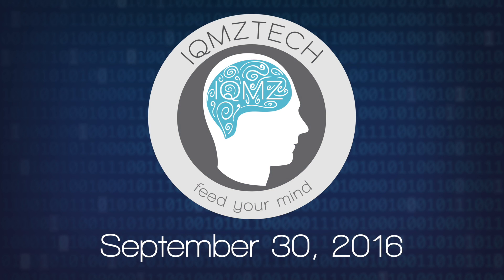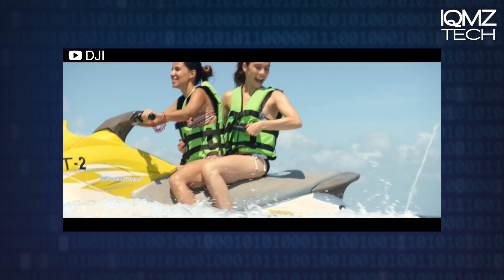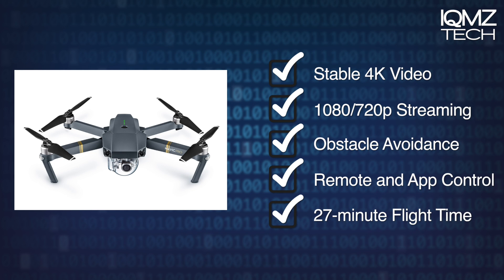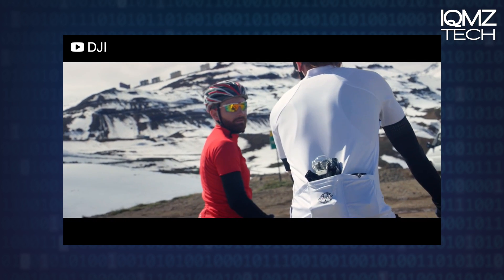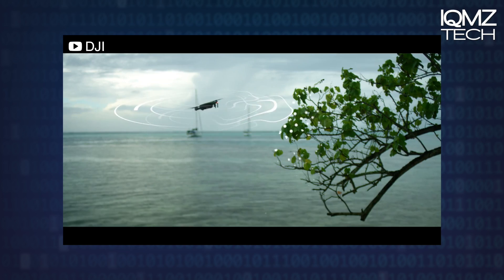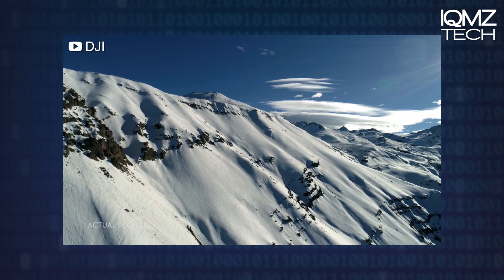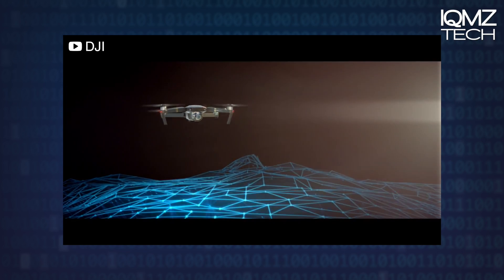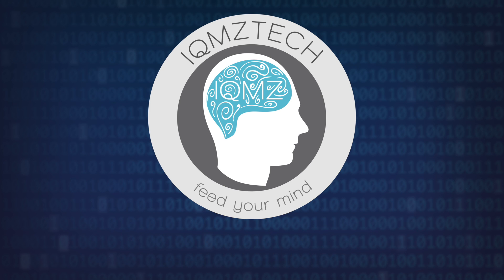IQMZ Tech: DJI Mavic Pro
Drone powerhouse DJI has launched a new, compact drone that is sure to change the way high-quality YouTubers get those impossible shots.